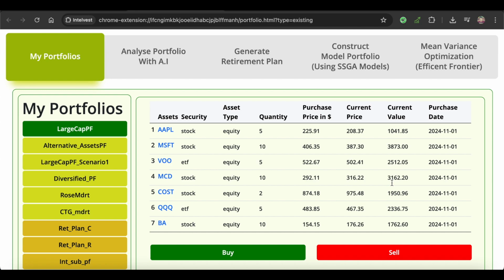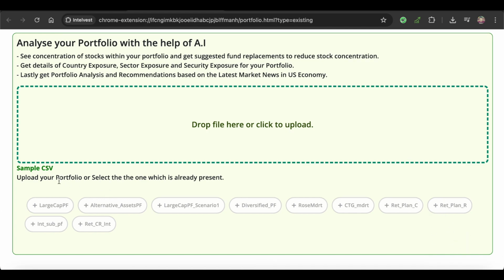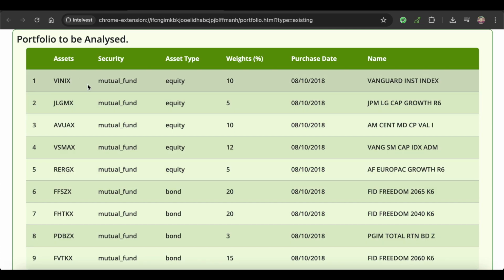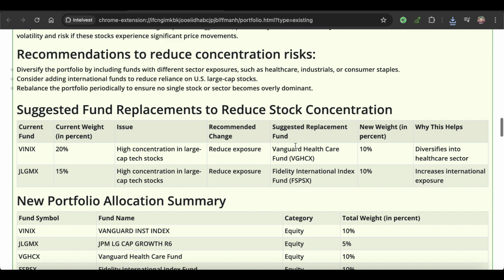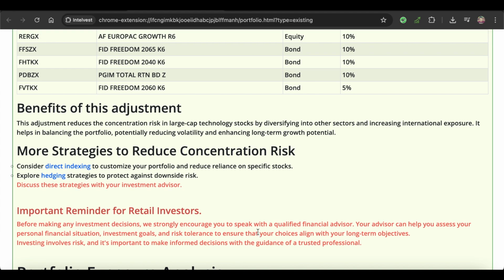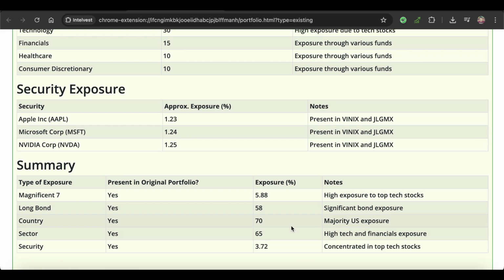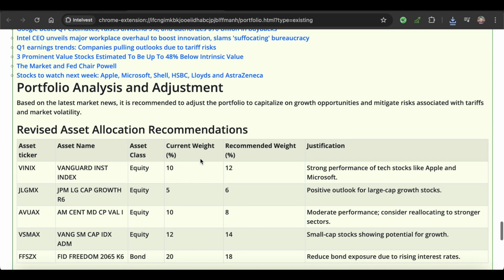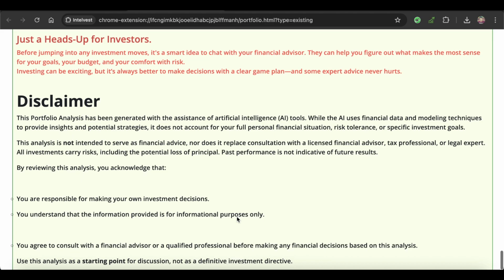Unlocking Portfolio Insights with Intelvest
Intelvest can become your trusted companion, whether you're a retail investor looking to take charge of your financial future, or a Registered Investment Advisor helping clients navigate market uncertainty.

In today’s fast-paced world, markets move with the pulse of politics, economics, and global events. Ever wondered how your portfolio might react to a major policy decision? Or how exposed you are to a certain sector or region? That’s where Intelvest steps in.